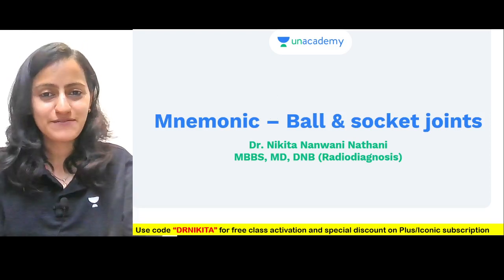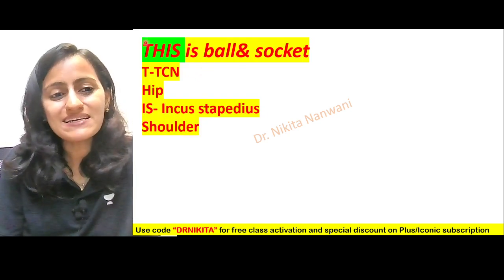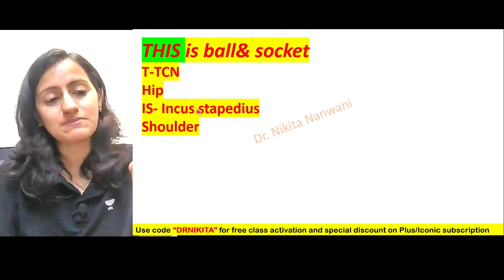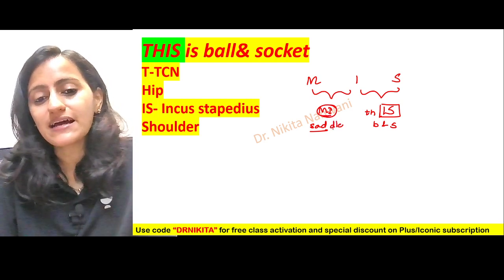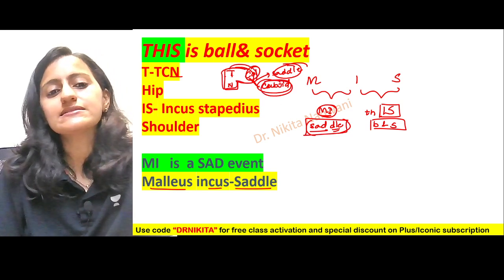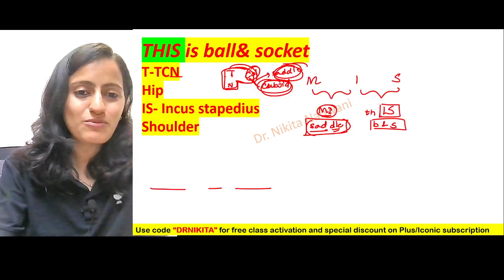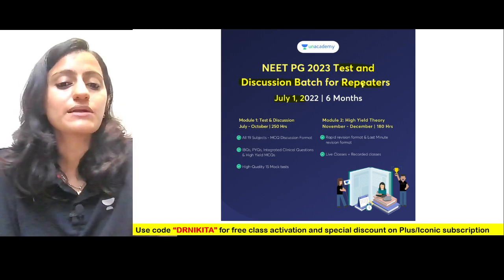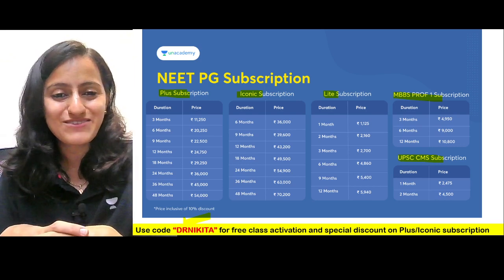Mnemonics - Ball and Socket joints | Dr. Nikita Nanwani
Save big on Iconic Subscriptions, before the price hike.

Valid till 30th June, 11:59PM